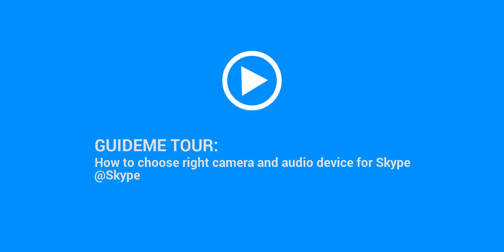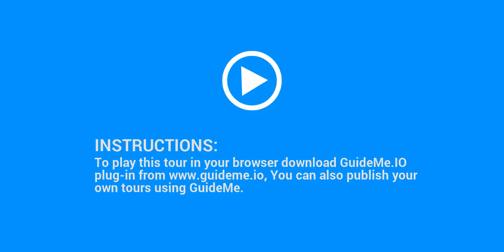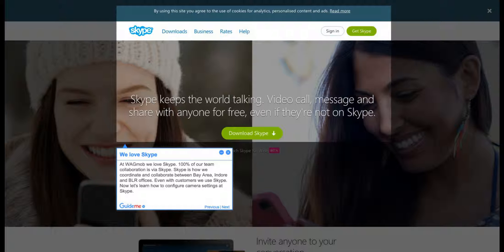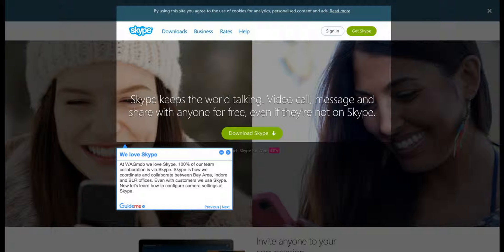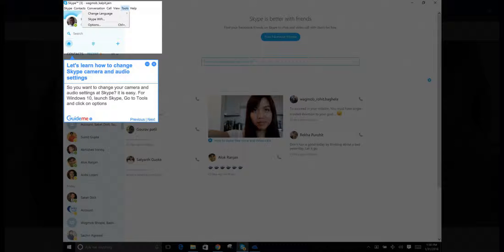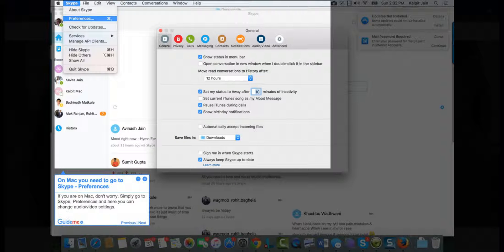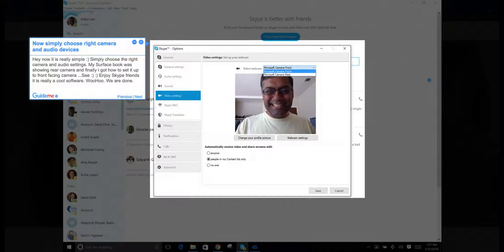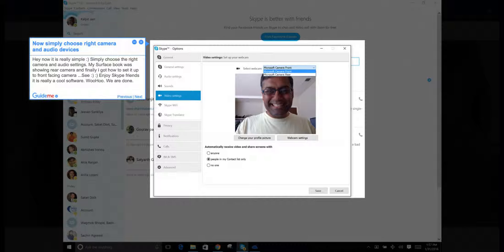How to choose right camera and audio device for Skype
Tour : How to choose right camera and audio device for Skype @Skype

Step 1. We love Skype
Step 2. Let's learn how to change Skype camera and audio settings
Step 3. On Mac you need to go to Skype - Preferences
Step 4. Now simply choose right camera and audio devices
1.We love Skype
At WAGmob we love Skype. 100% of our team collaboration is via Skype. Skype is how we coordinate and collaborate between Bay Area, Indore and BLR offices. Even with customers we use Skype. Now let's learn how to configure camera settings at Skype.

2.Let's learn how to change Skype camera and audio settings
So you want to change your camera and audio settings at Skype? it is easy. For Windows 10, launch Skype, Go to Tools and click on options

3.On Mac you need to go to Skype - Preferences
If you are on Mac, don't worry. Simply go to Skype, Preferences and here you can change audio/video settings.

4.Now simply choose right camera and audio devices
Hey now it is really simple :) Simply choose the right camera and audio settings. My Surface book was showing rear camera and finally i got how to set it up to front facing camera ...See :) :) Enjoy Skype friends it is really a cool software. WooHoo. We are done.